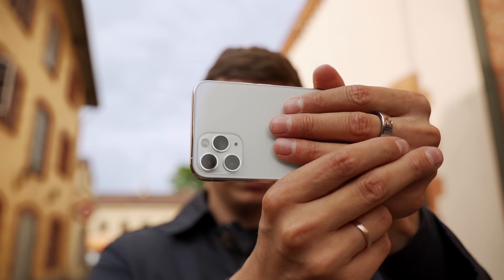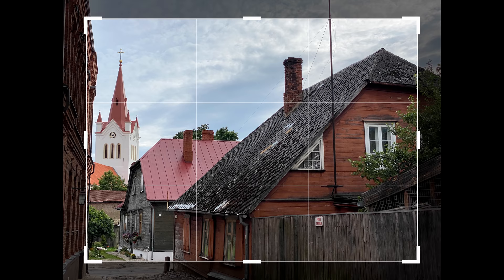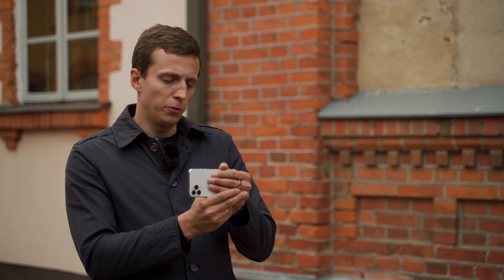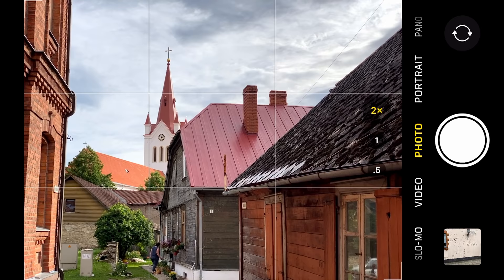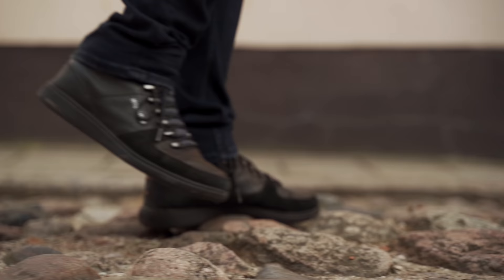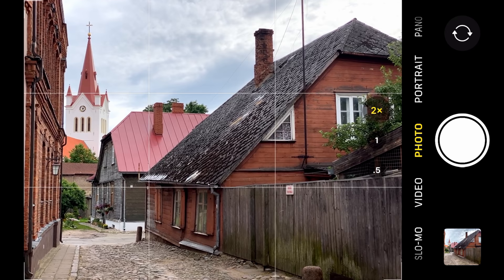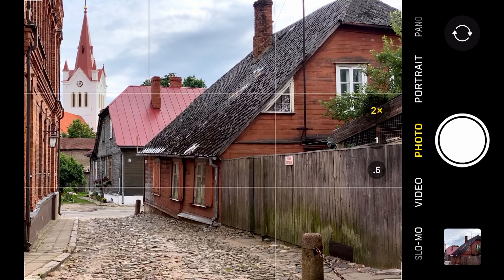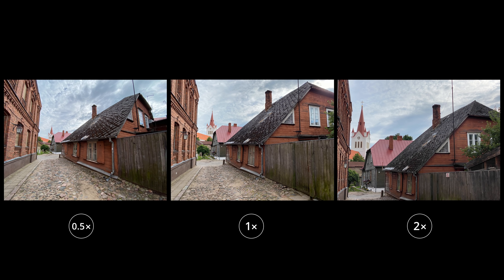How To Choose The Correct iPhone Camera Lens - iPhone Photo Academy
If your iPhone has more than one lens, how do you choose which lens to use? And which lens is best for different photography genres? 📱It turns out that you'll get dramatically different results depending on which lens you use. 🤯Watch this video from our breakthrough iPhone Photo Academy course and discover how to choose the correct iPhone camera lens.